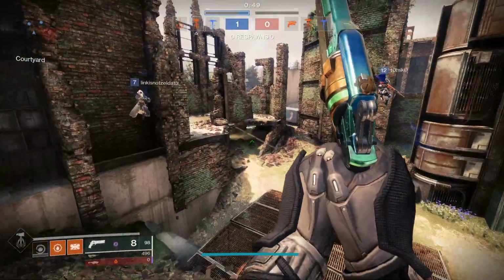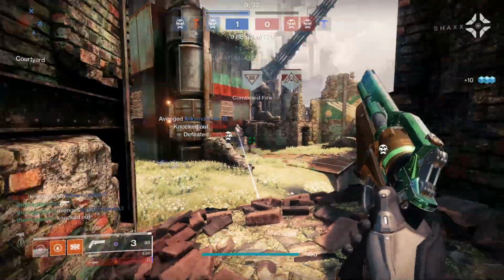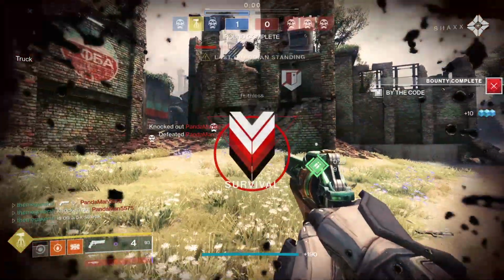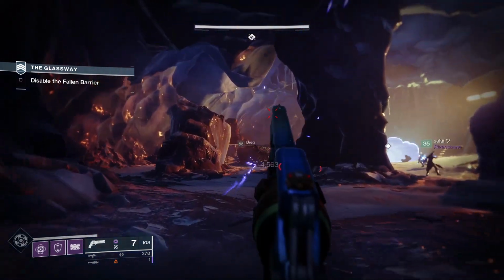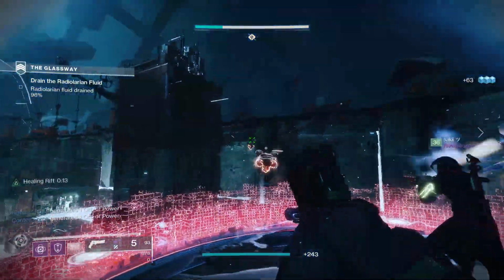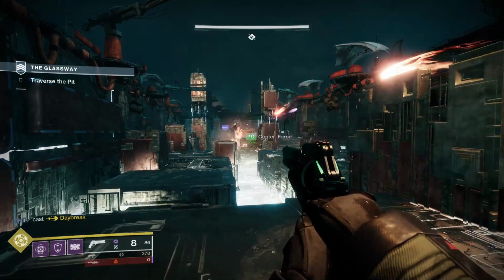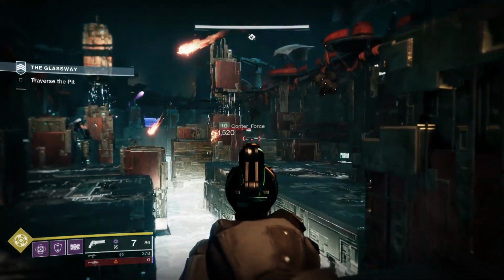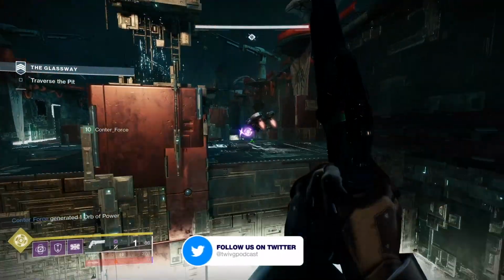Destiny 2 - How to get Bottom Dollar (Legendary Hand Cannon)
Season of the Chosen comes with a whole bunch of new weapons, and one of the most popular and sought after is a new energy 120 hand cannon called Bottom Dollar. Today I am going to check it out, look at the stats and potential rolls as well as the all-important how-to get Bottom Dollar in Destiny 2.

00:00 Introduction
0:38 Bottom Dollar Stats & Perks
1:27 PVE and PVP rolls
2:03 How to get it
2:30 Comparing to other 120 hand cannons
5:15 Outro

✅PODCAST